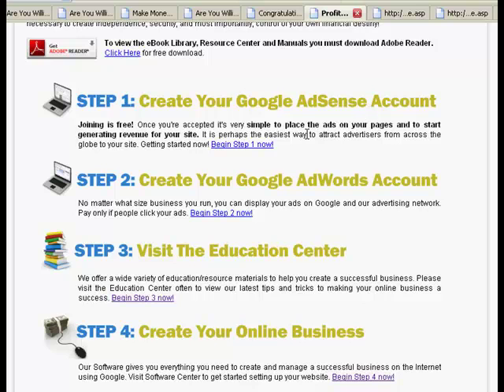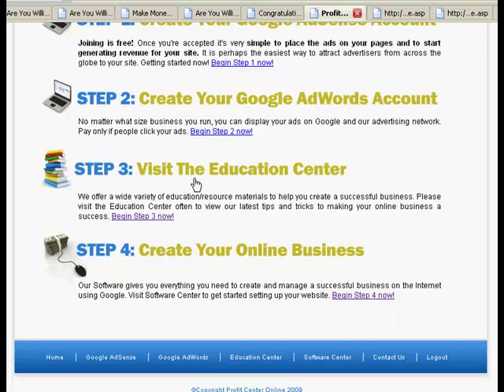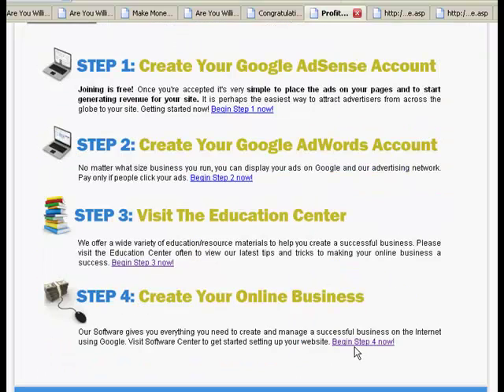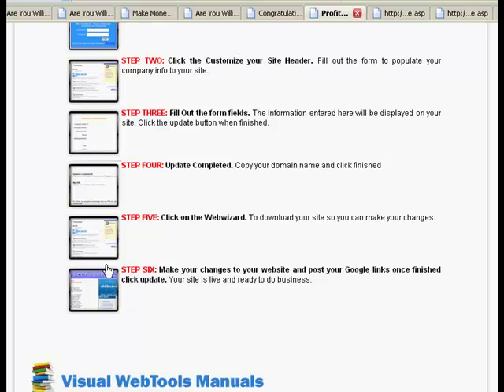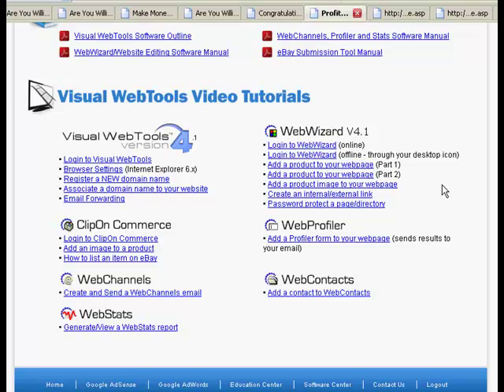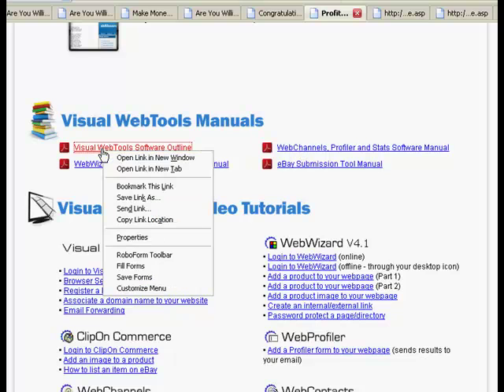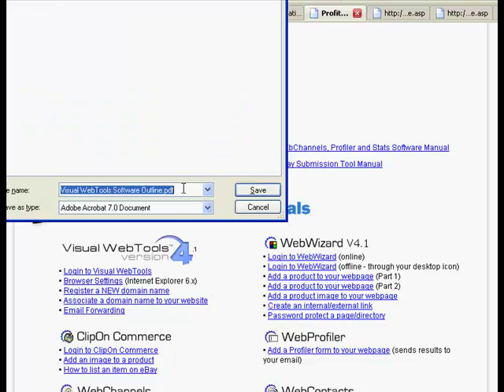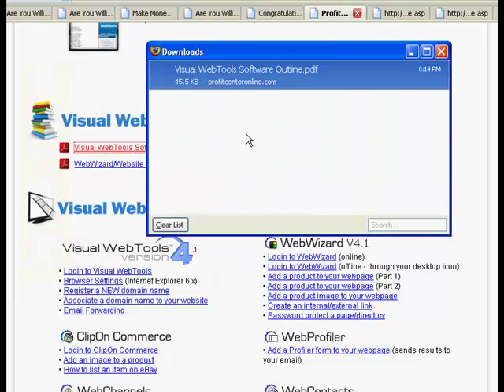How To Use The Google Training 7 Day Program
This video shows you how to use the program and get the most out of it within 7 days so that you can decide if makint money online is your thing... I provide help for those who spend the $1.97!